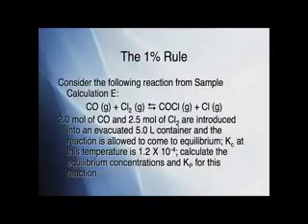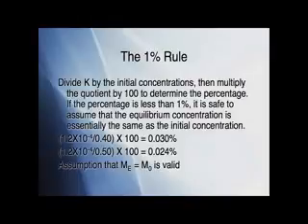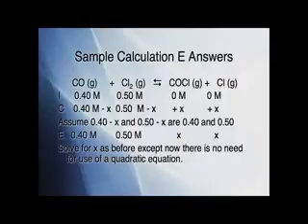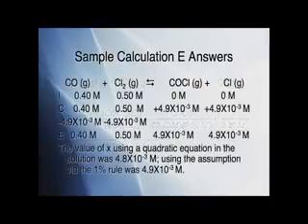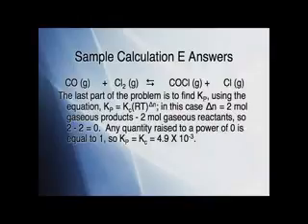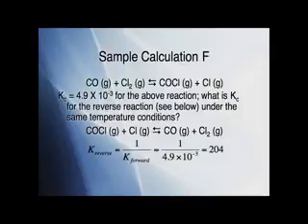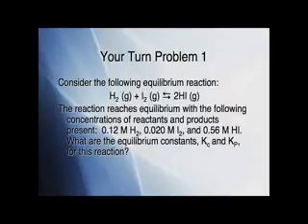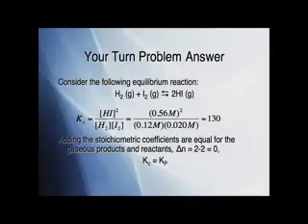Equilibrium Part 1 6